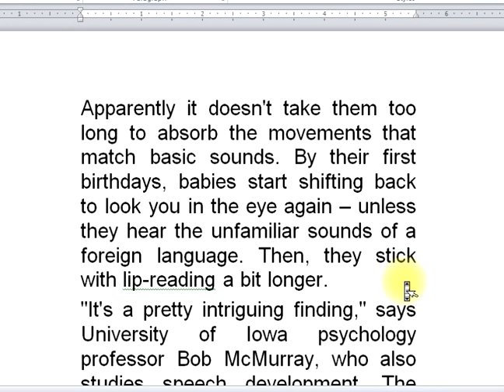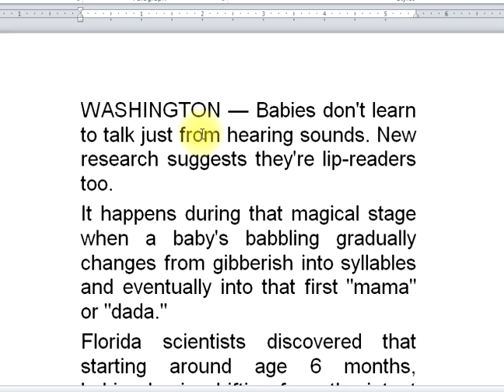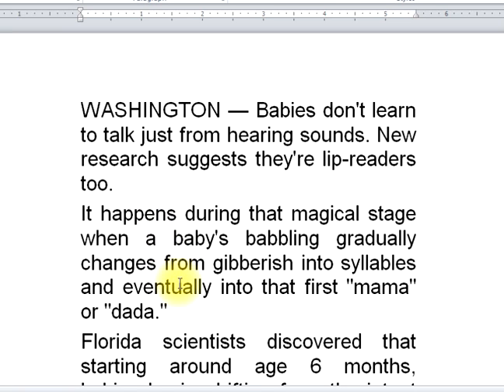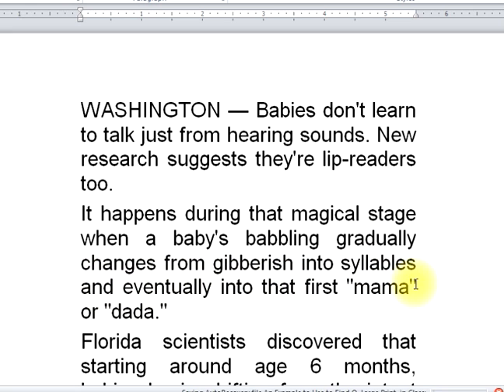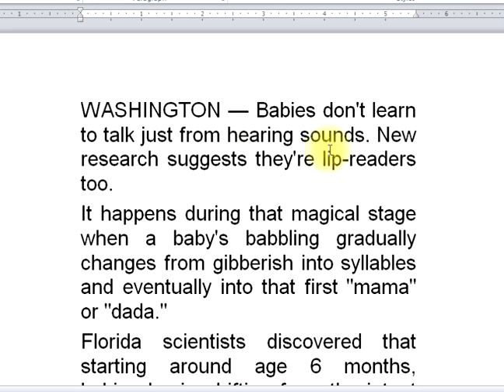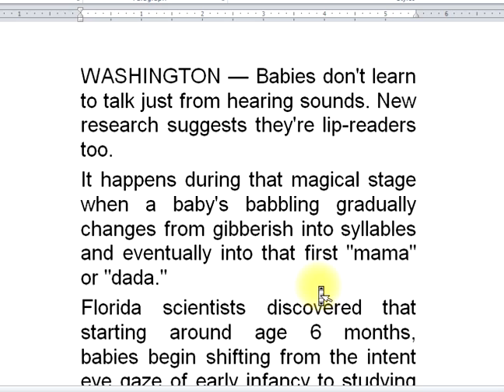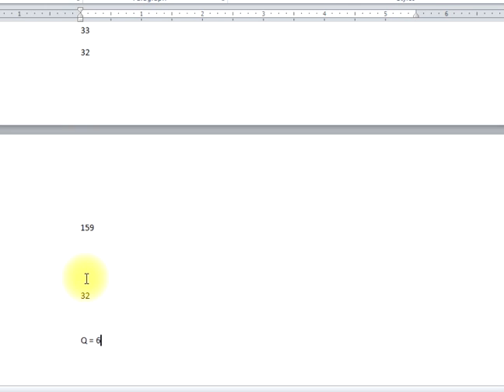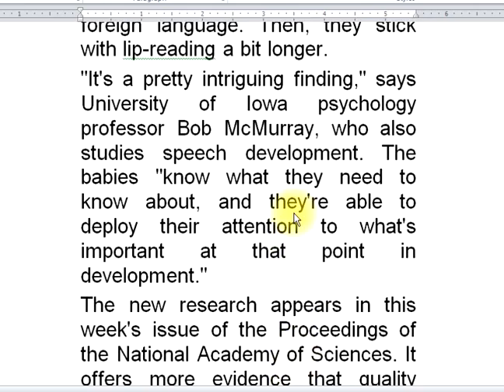How to Find Q